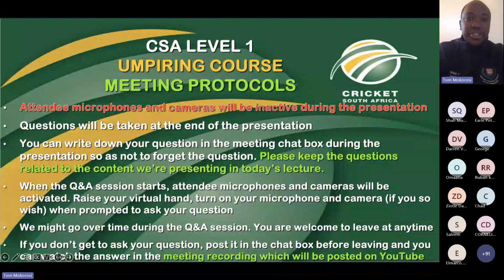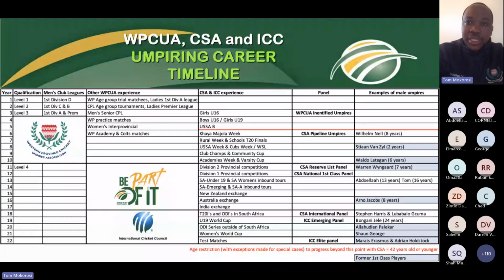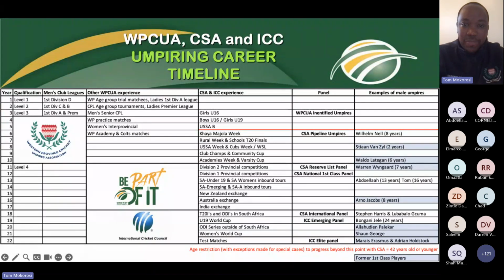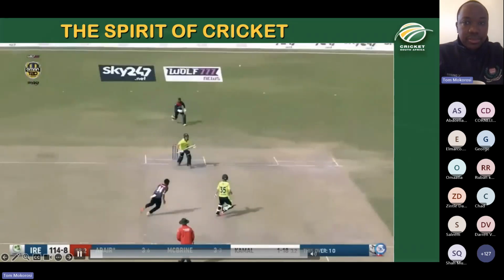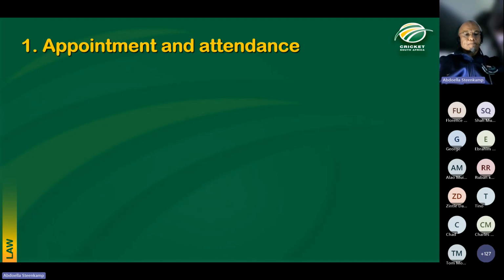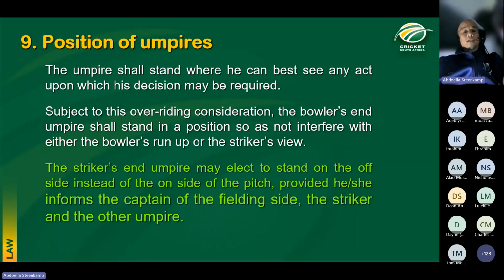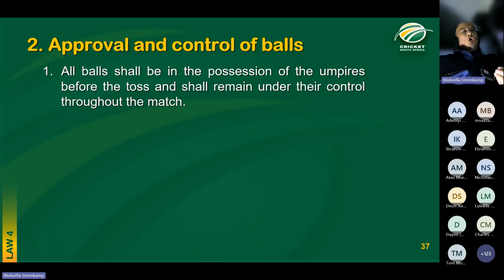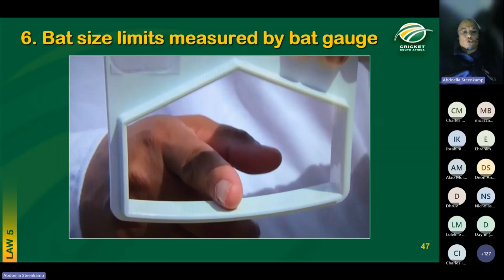Cricket South Africa Level 1 Umpiring Course 🏏 Lecture 1 of 7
* Umpiring career outline
* Exchange umpiring in Cape Town
* The Spirit of Cricket
* Laws 1-5
* Q&A